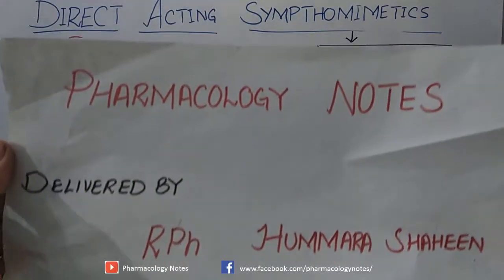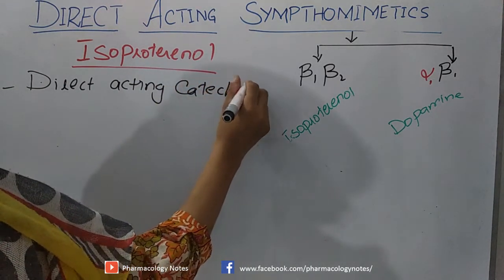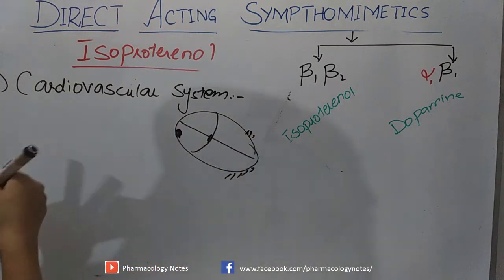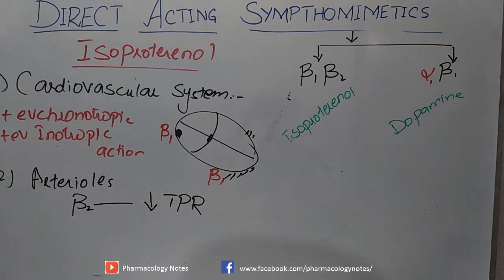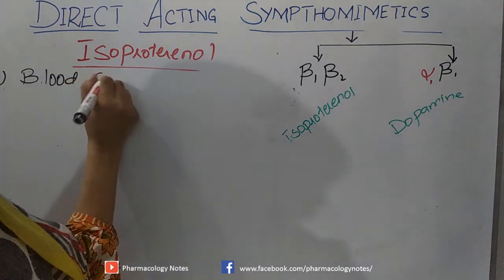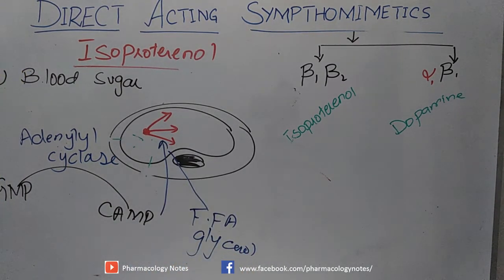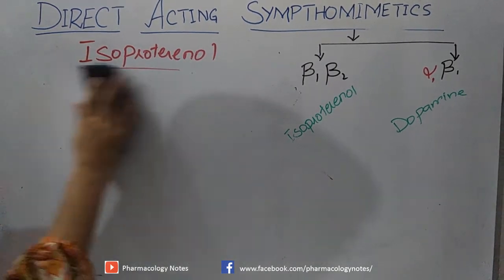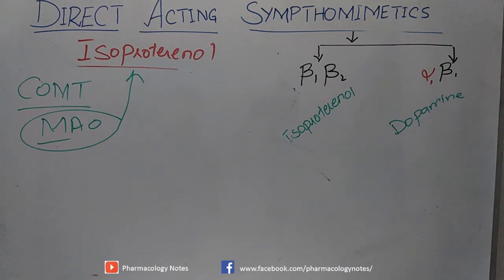Pharmacology of isoproterenol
Isoproterenol is a potent nonselective beta-adrenergic agonist with very low affinity for alpha-adrenergic receptors. Intravenous infusion of isoproterenol in man lowers peripheral vascular resistance, primarily in skeletal muscle but also in renal and mesenteric vascular beds.